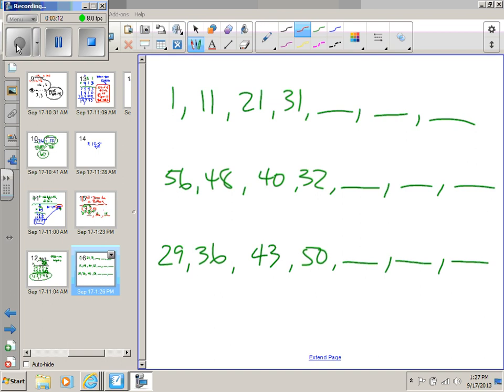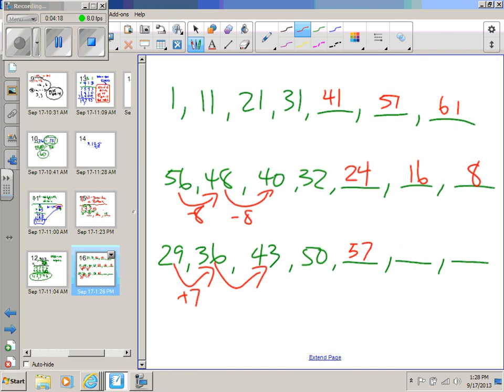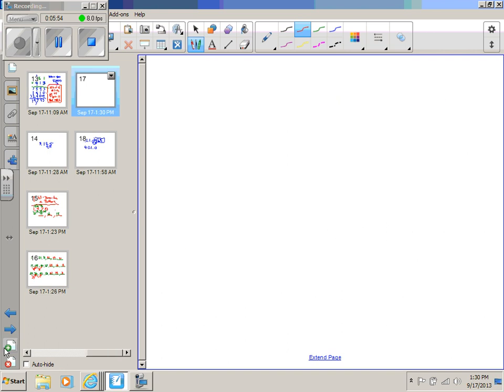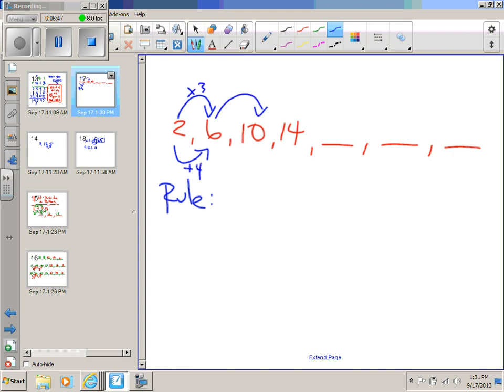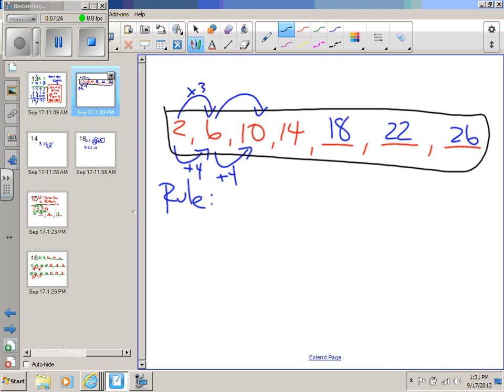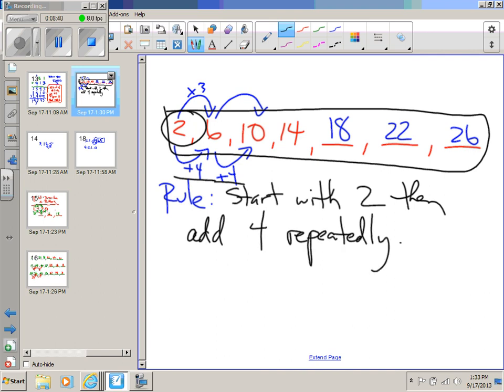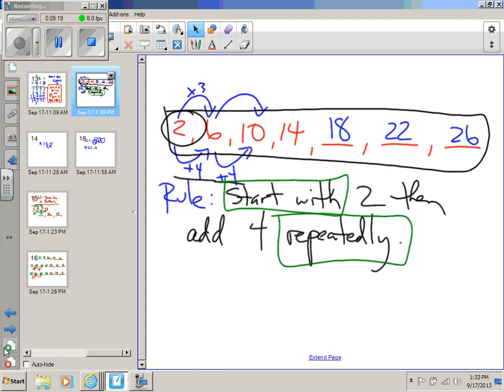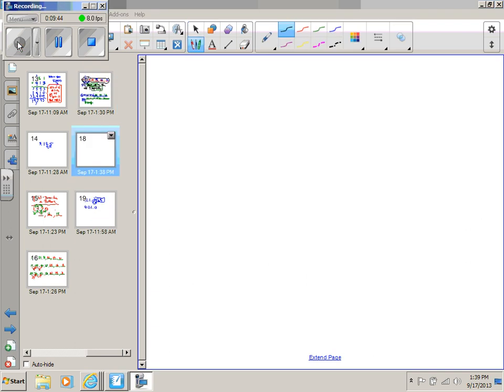Describe a Pattern